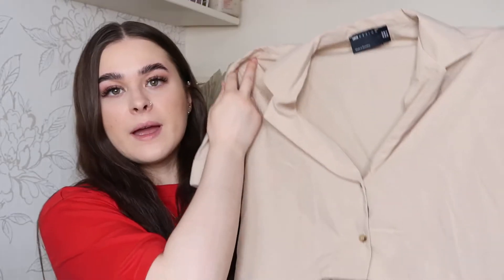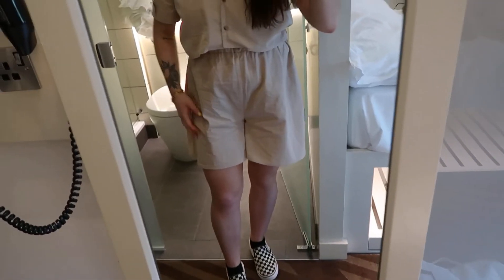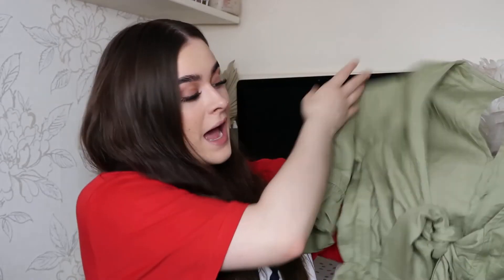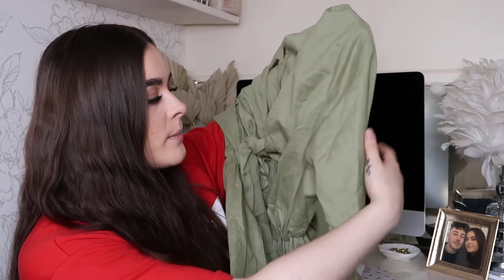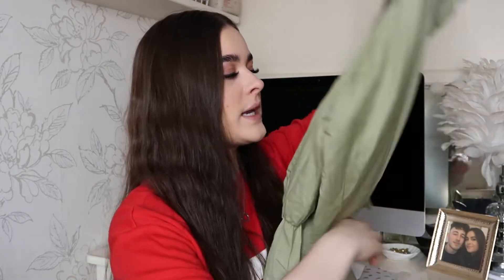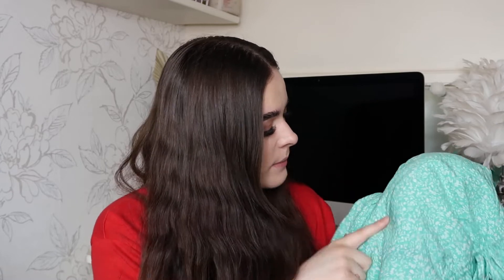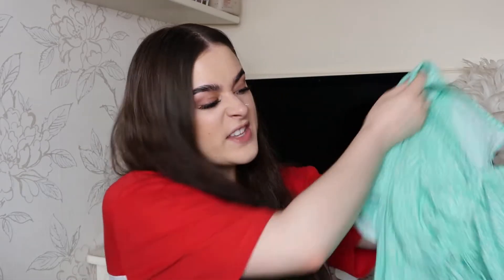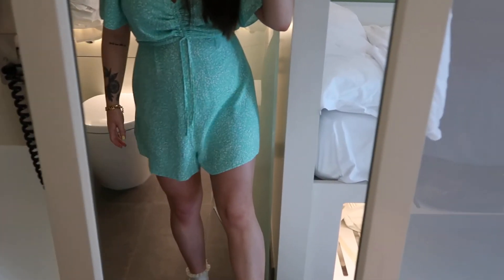ASOS Try On Haul | NEW IN | July 2021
Today’s video is a New In Summer ASOS Haul!

Millie x